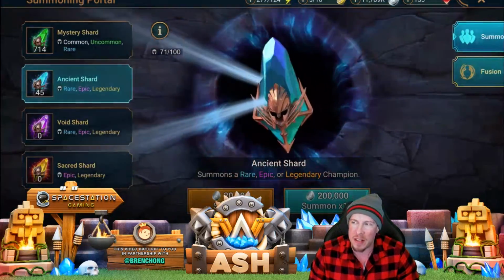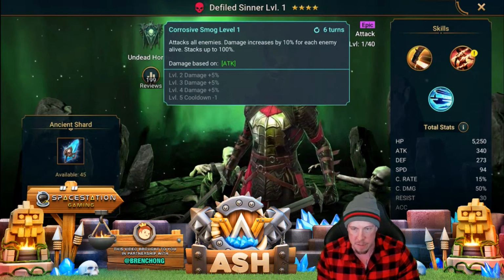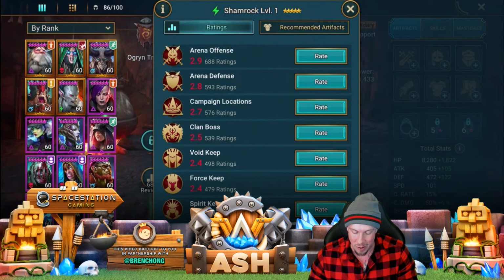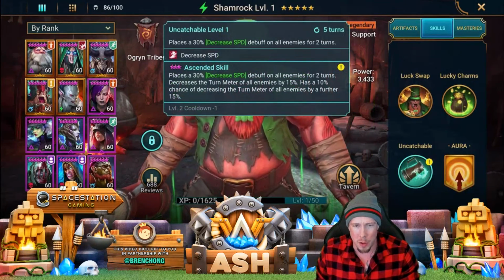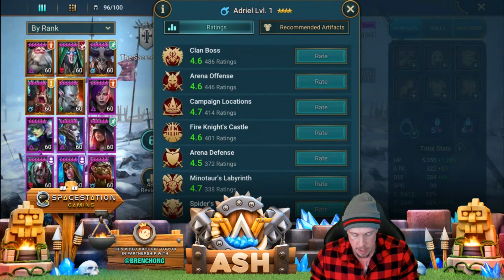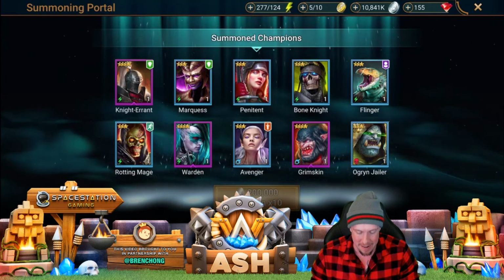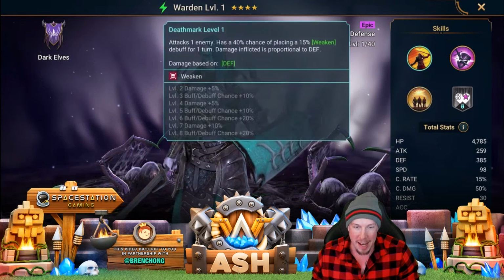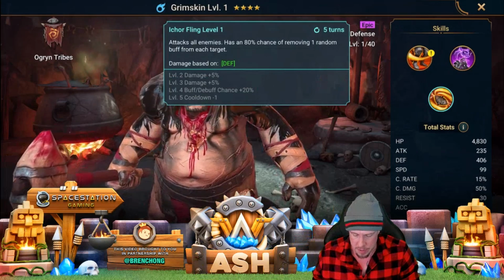Raid Shadow Legends: I got the WORST Legendary! Ancient Shard Opening x 46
Raid Shadow Legends: I Pulled the WORST Legendary!

Today in Raid Shadow Legends we'll open 36 ancient shards and surprise! I'll end up pulling who I think is the worst Legendary champion in the game. What do you think? Let me know what you think about Shamrock and the other Epic Champions I pull! Enjoy!